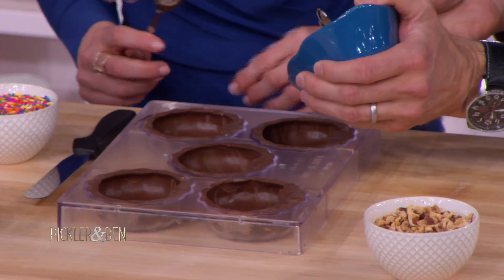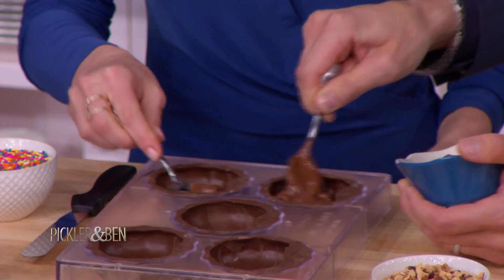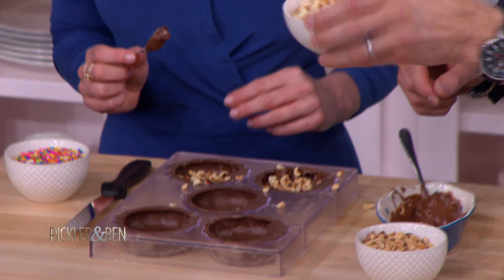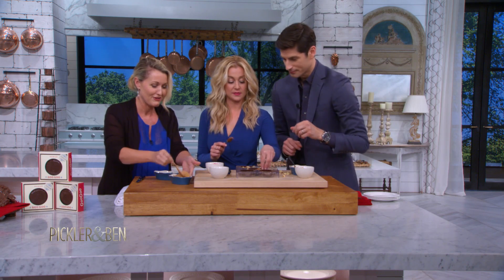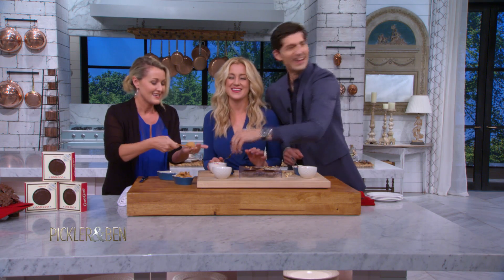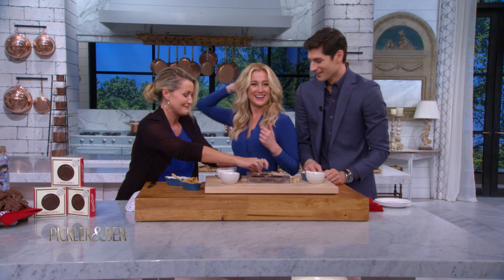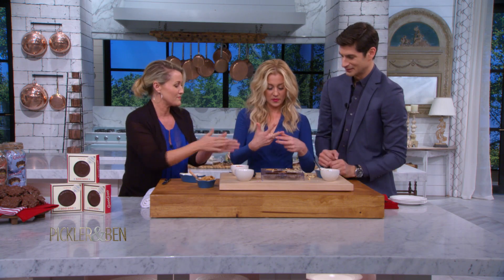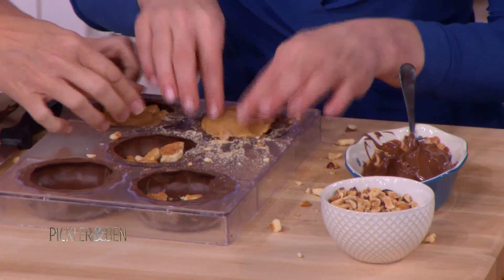Making The Pickler & Ben Goo Goo Cluster! - Pickler & Ben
Beth Sachan, the VP of Marketing for Goo Goo Clusters, walked Kellie and Ben through the history of Goo Goo Chocolates, and then helped make the Pickler & Ben Goo Goo, made of crushed hazelnuts, crushed vanilla wafers, rainbow sprinkles, peanut butter, and nutella. Yum!